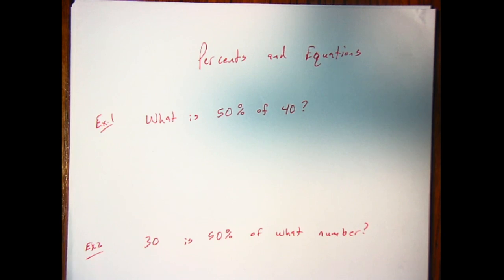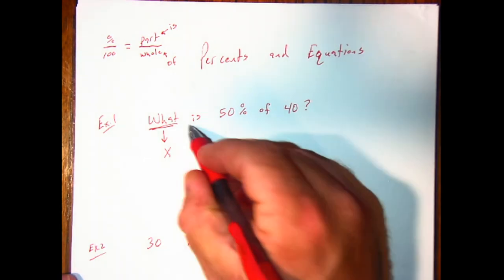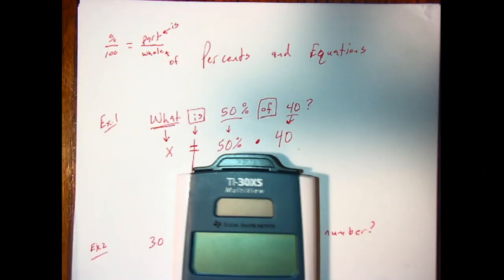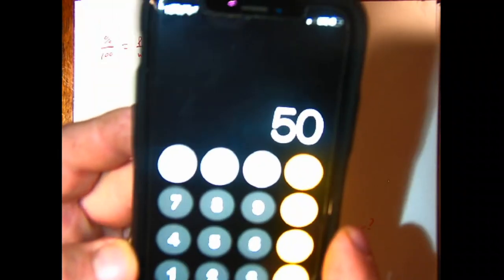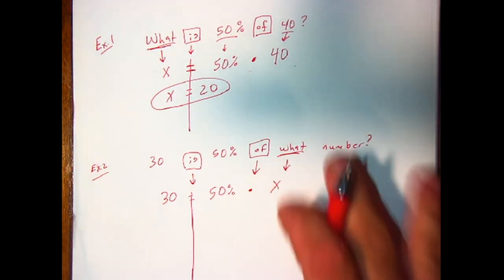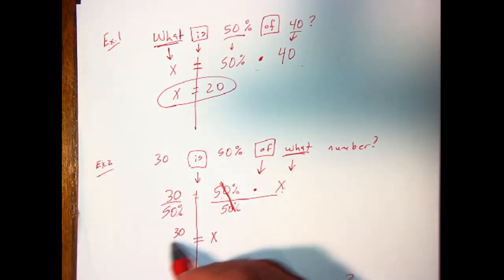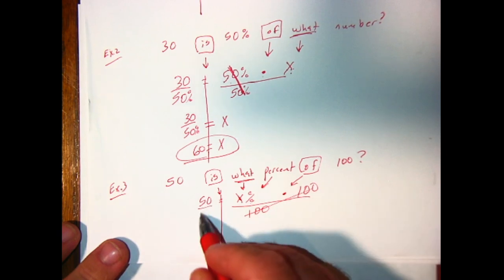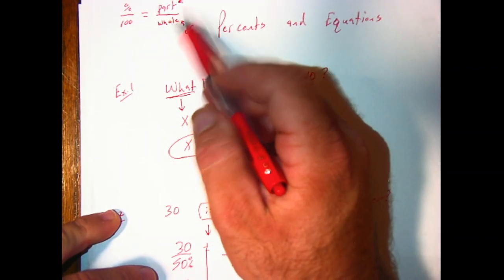Percents and Equations